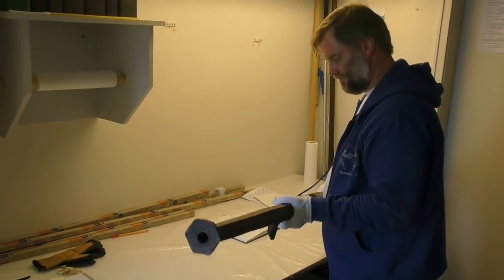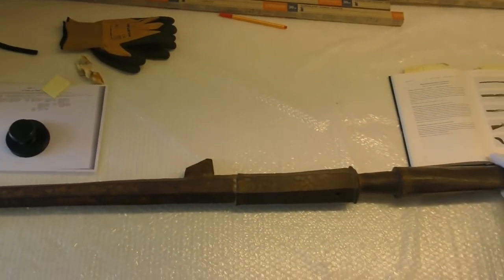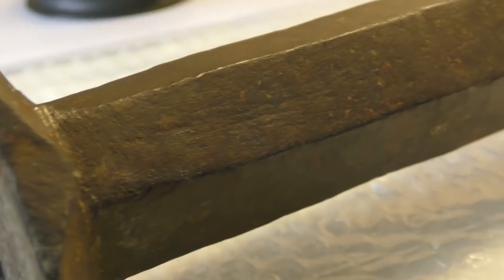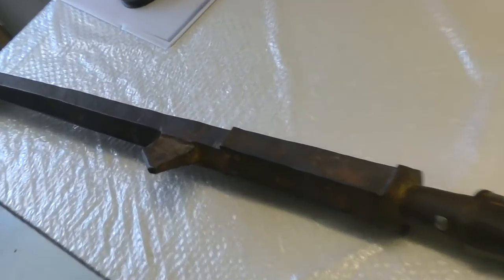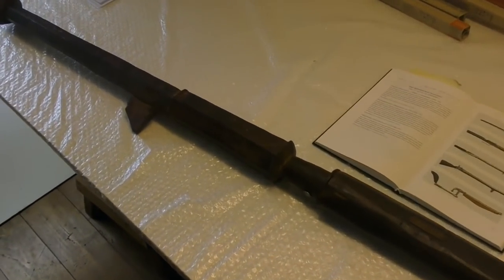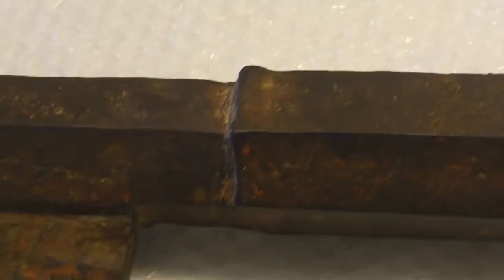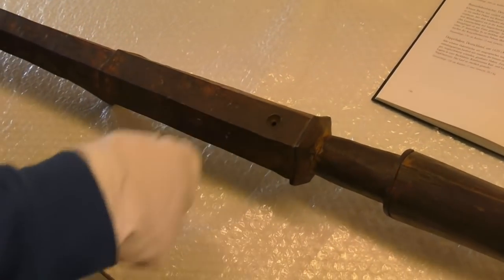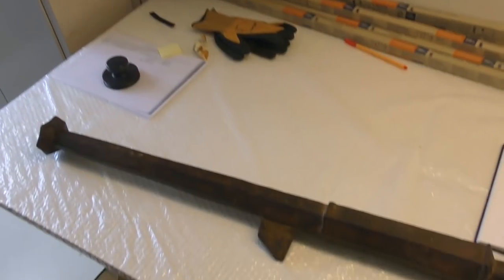An original arquebus – a late medieval gun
You are welcome to get in touch e.g. via my Facebook